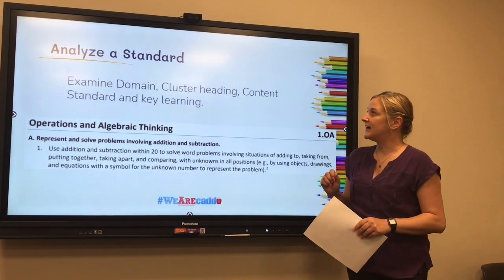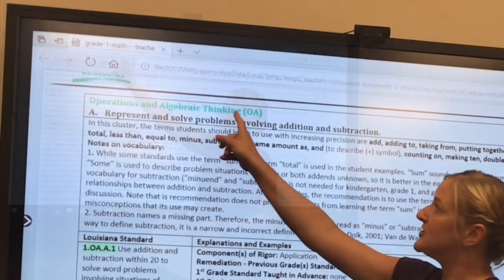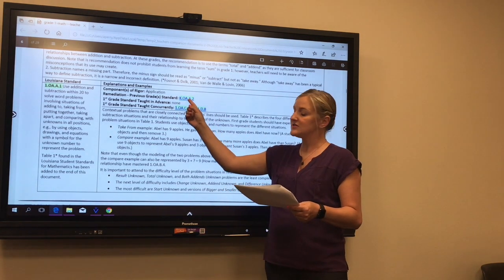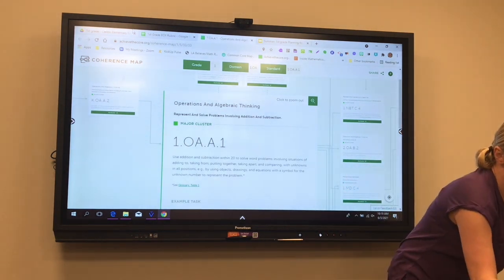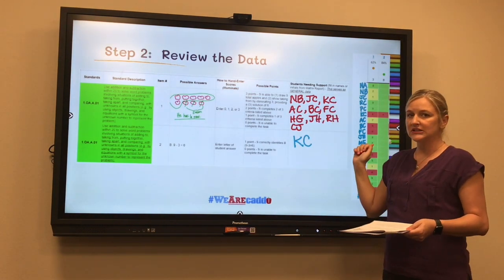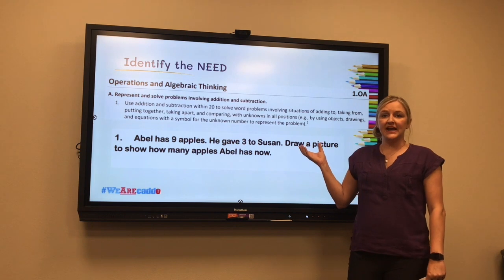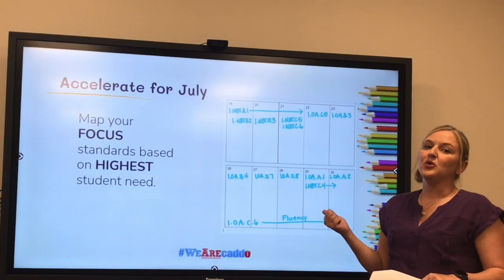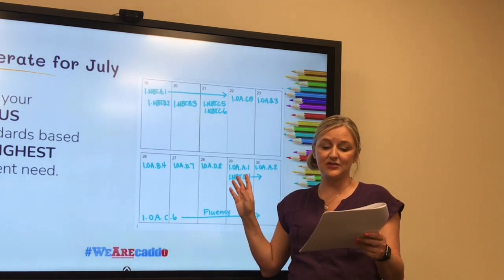1st Grade Math Video Accelerate Caddo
1st Grade Math Video